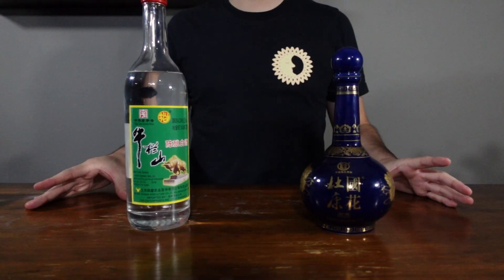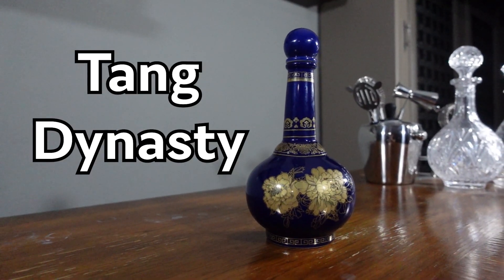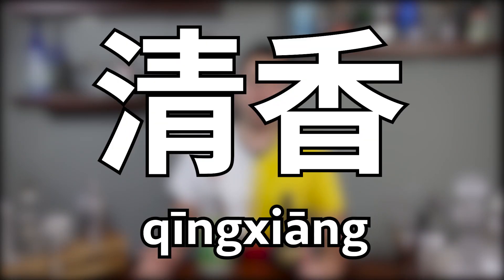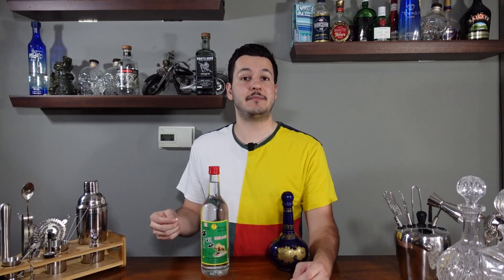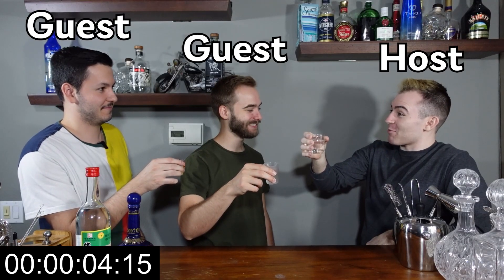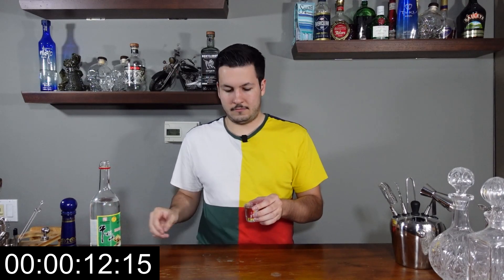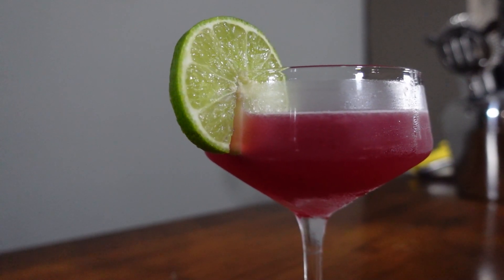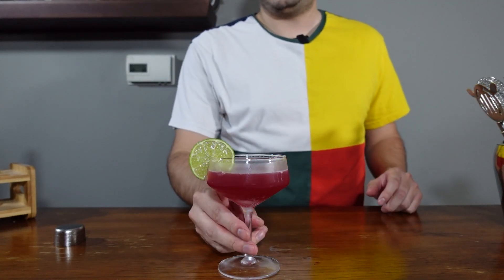HOW TO DRINK BAIJIU 白酒 (ETIQUETTE AND COCKTAIL RECIPE) | Slightly Cultured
Today's episode goes over Baijiu, China's most famous liqour! Not only will you learn how to drink baijiu the authentic way with etiquette, but also with a modern twist by using it in a cosmopolitan cocktail!